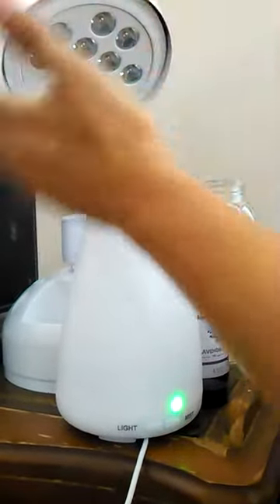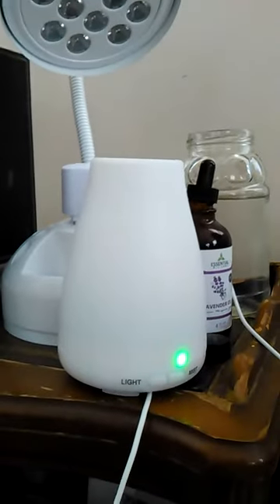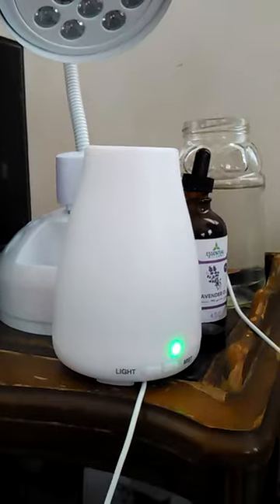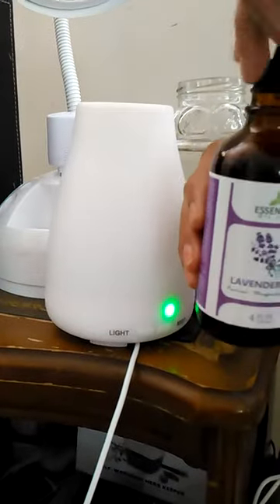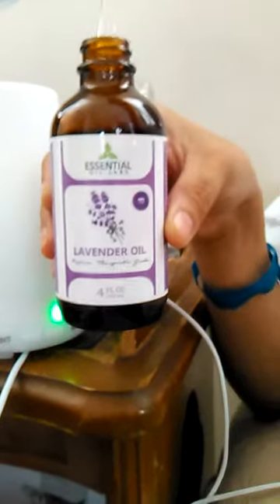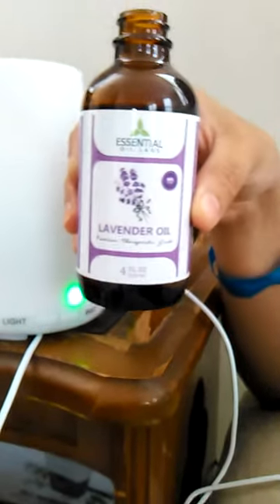Essential Labs Lavender Oil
Lavender Oil - Highest Quality Therapeutic Grade Backed by Medical Research - Largest 4 Oz Bottle with Premium Glass Dropper - 100% Pure and Natural -
Sold by: Essential Oil Labs
$12.99

Lavender Heaven in a Bottle!
I love lavender! I use it for when I'm experiencing a migraine headache. I usually use a brand that has "roll on" regularly. I have lavender pouches that needed refreshing. So ordered this and when I received this and opened it I was in lavender heaven!
I opened it while I was in a market cafe. I put it on myself and my son and within moments sensed our transition.
My 4 year old son is a night owl and he can go well past my bedtime. Sometimes I fall asleep before him! I'm reporting to you that we are still in the market and he's asleep and I'm more relaxed than when I came 2 hours ago!!
(Edit: The photos are of my son in the market shopping cart and he slept right through being moved into the car seat and into the house!! THIS IS THE TRUTH!!)
I can't wait until I get home to freshen my lavender satchels and bed linen.
I also can't wait to buy a diffuser!
Lastly, At 4 oz this bottle will last my Family for quite some time!
I received this High Grade Lavender Oil via a promotional discount in exchange for my honest review of it! I was not required to give a positive review and I can update it at will at any time. I do not have a direct relationship to the seller.